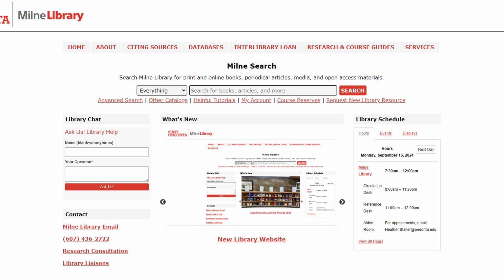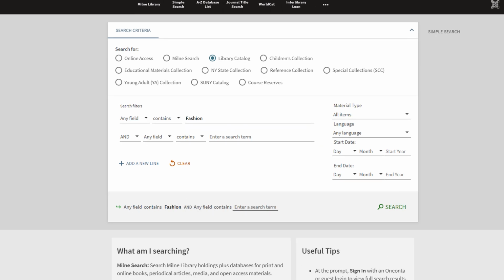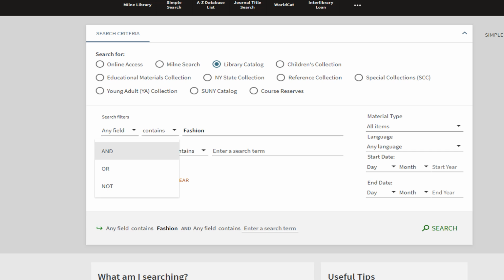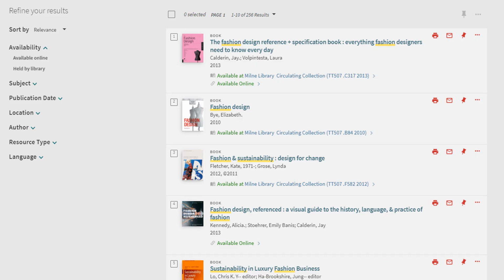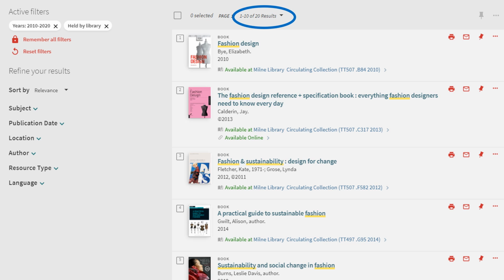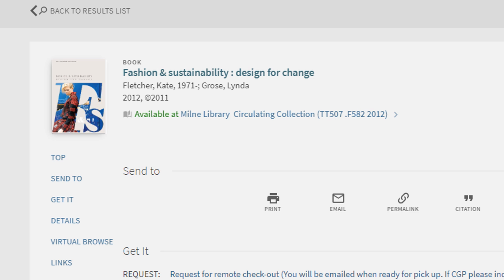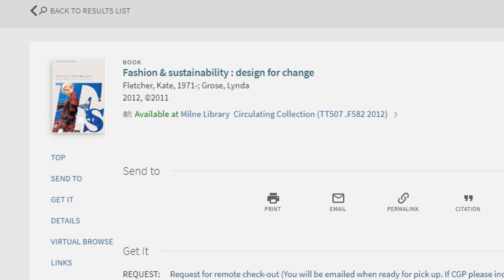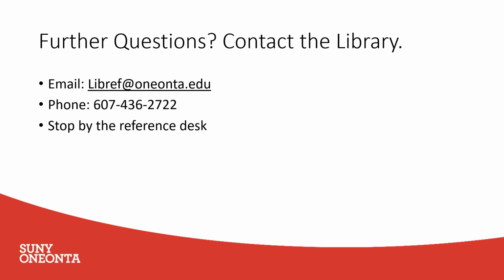How to Find a Book Through the Library Catalog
This is a tutorial video overview of finding a book in SUNY Oneonta Library's catalog.